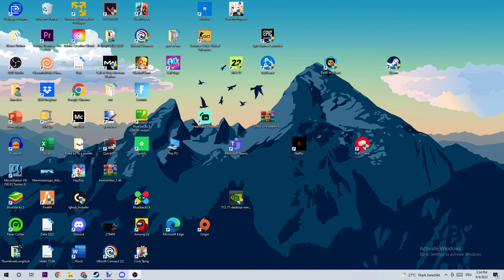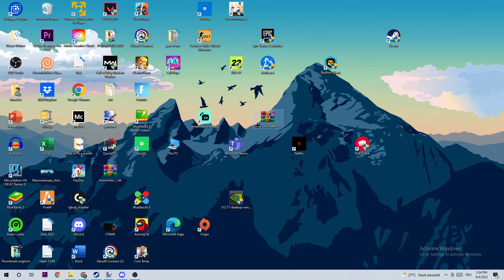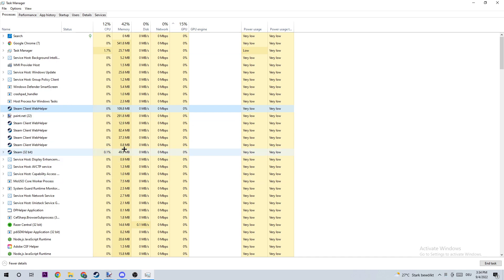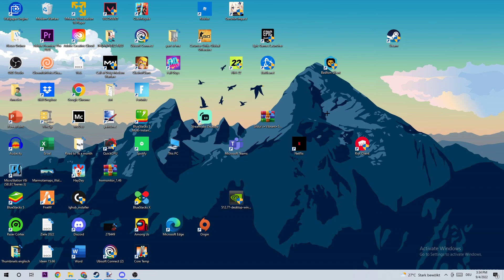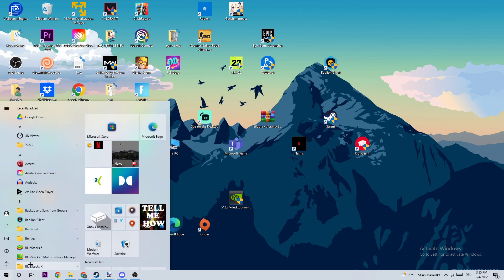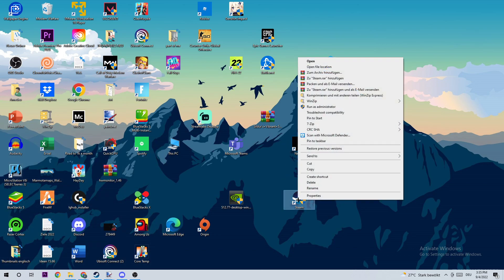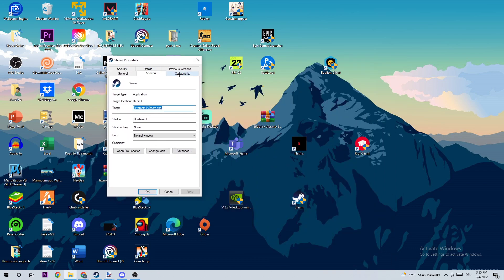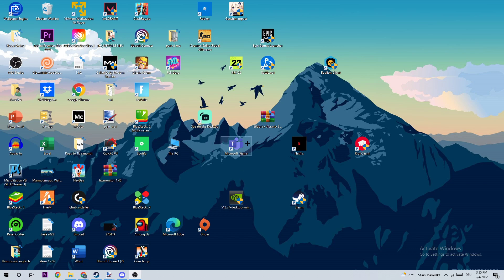Phasmophobia - Not Launching FIX - TUTORIAL | 2022